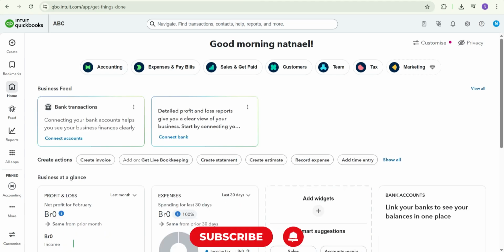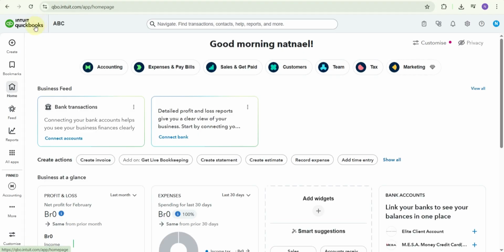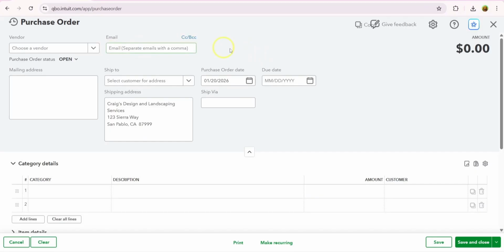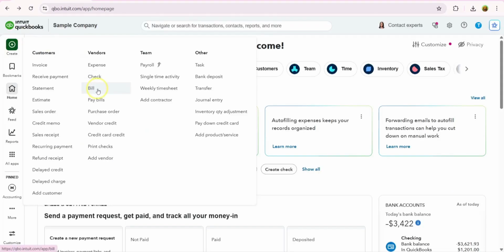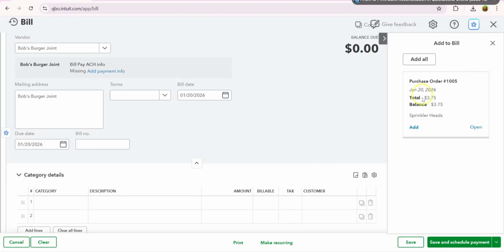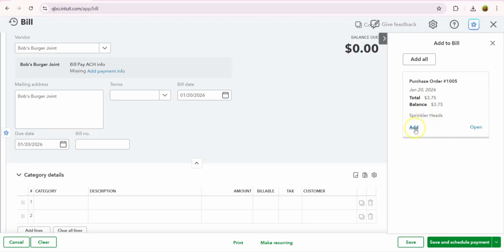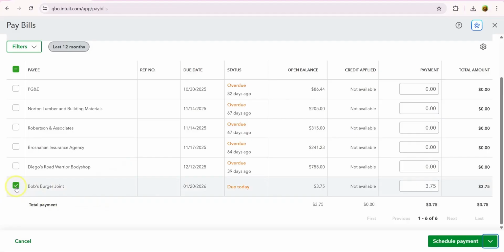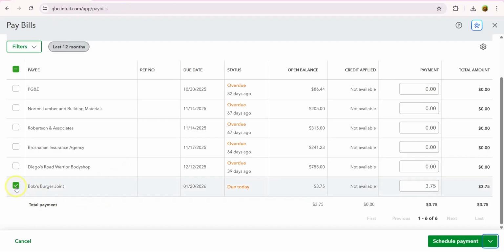How To Receive And Pay For Inventory In Quickbooks online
Learn how to receive and pay for inventory in QuickBooks Online step by step. This guide helps you accurately track inventory purchases, payments, and keep your books updated.